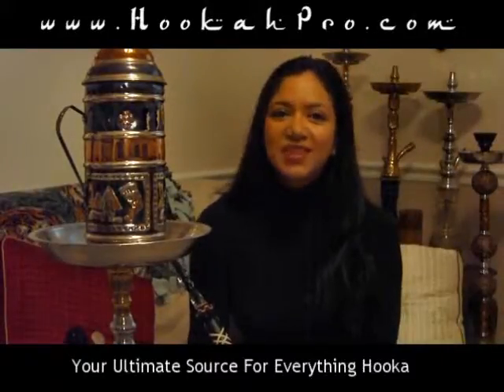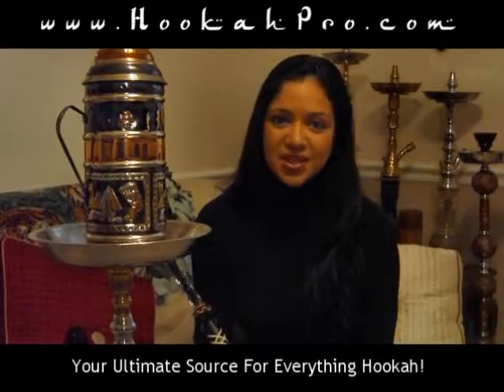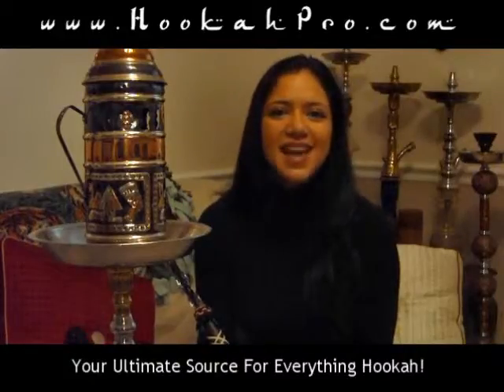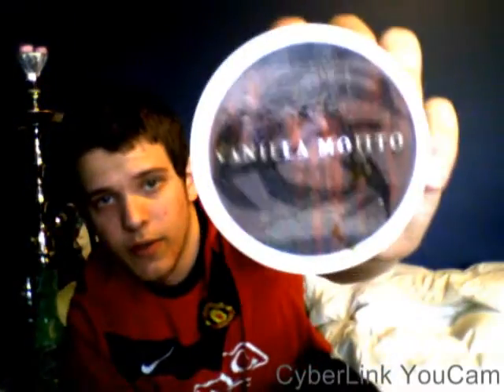Hookah Freak Vanilla Mohito (Hookahpro)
Really good flavor
Verrrrrrry strong as well (couldnt smoke at some points)
Dont get me wrong though it is very tasty
Strong vanilla flavor with mint accents